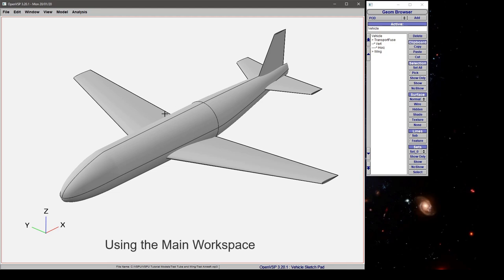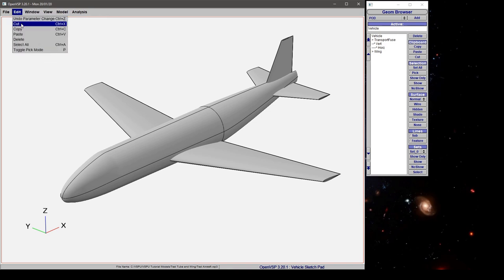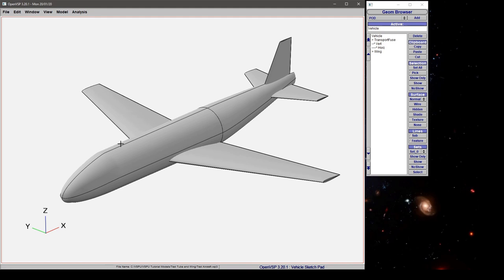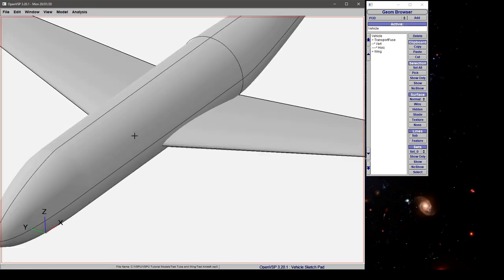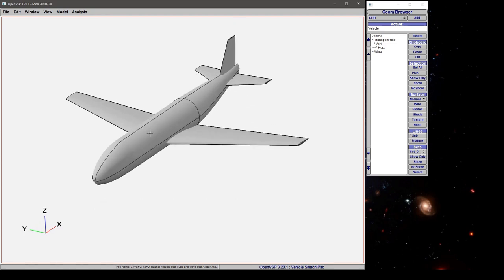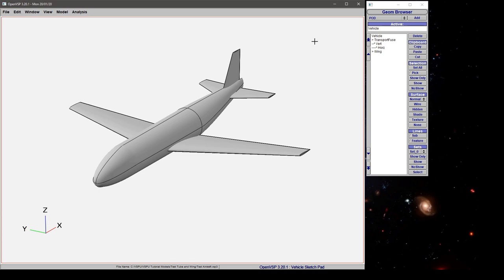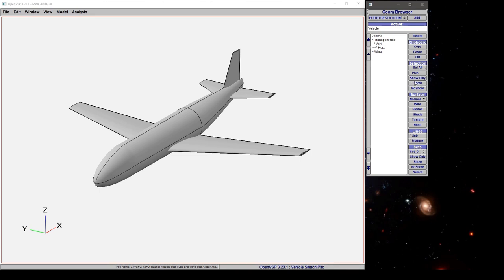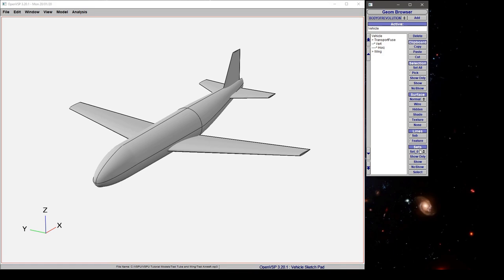Main Workspace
These videos provide topic-level tutorials on how to use the Open Vehicle Sketch Pad (OpenVSP) parametric modeling software available Each video is part of a larger library of material hosted and organized by NASA LaRC Working in the OpenVSP main workspace.